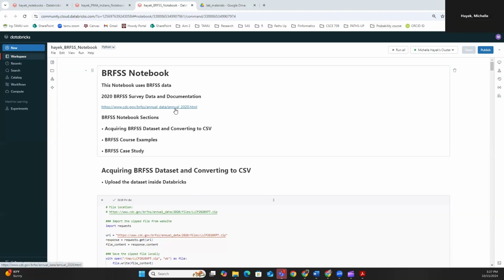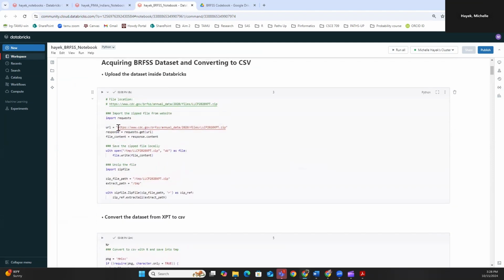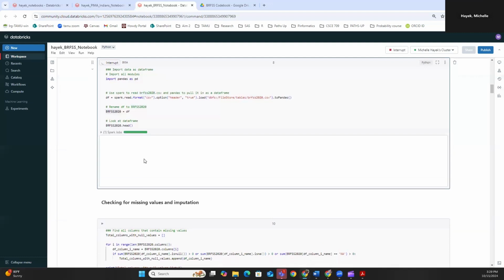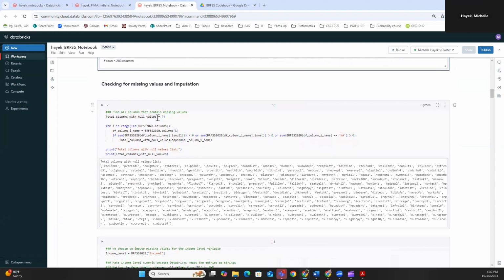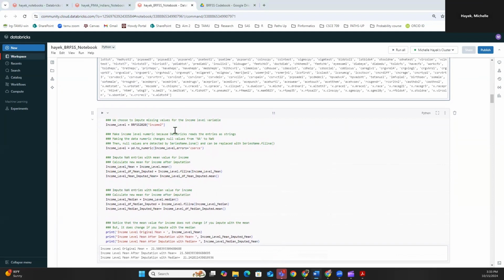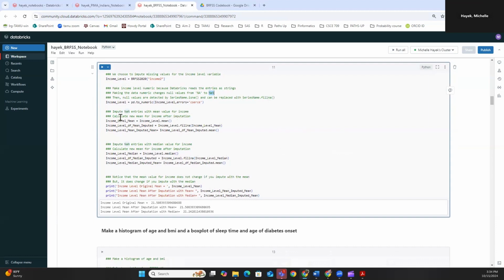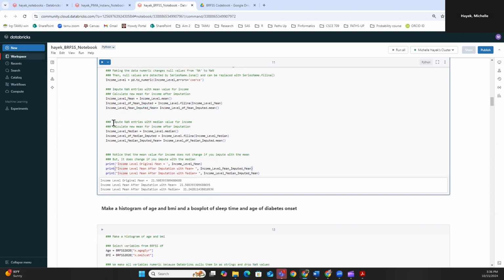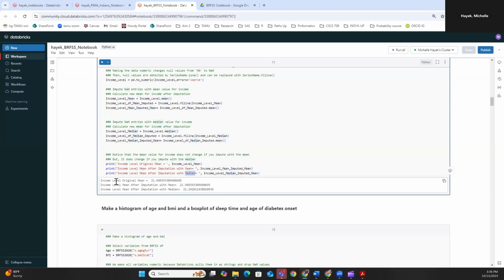day2_task2: Handling Missing Data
In this video, we learn how to check for missing values and explore methods to handle them, such as imputing with the mean or median. These techniques are essential for preparing clean and reliable data for analysis.